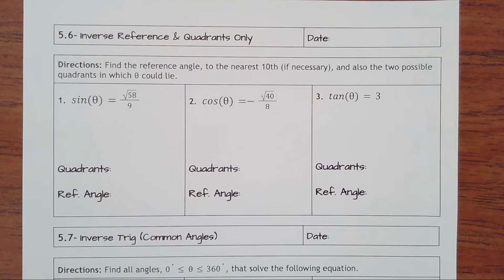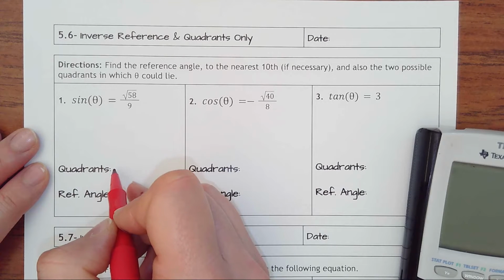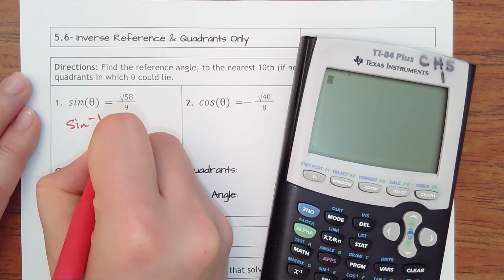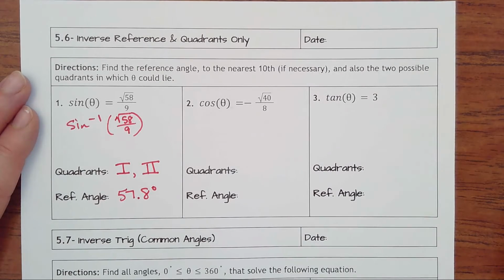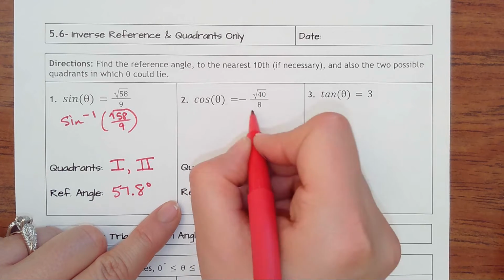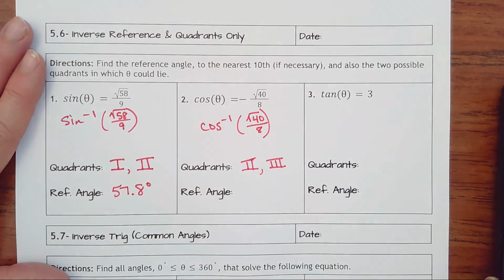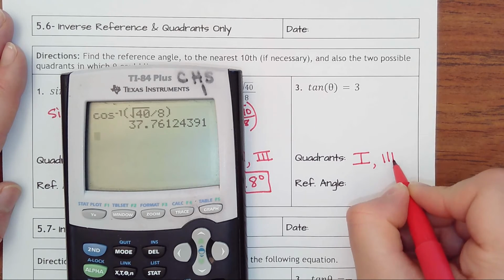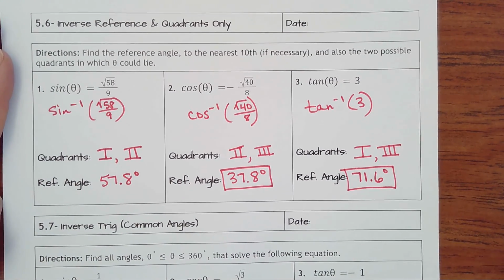5.6- Inverse Reference & Quadrants Only